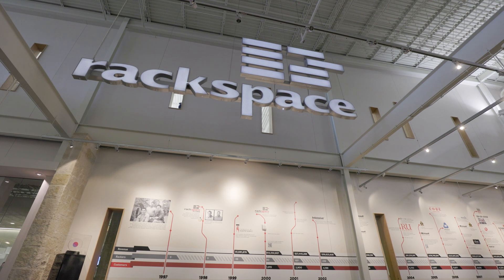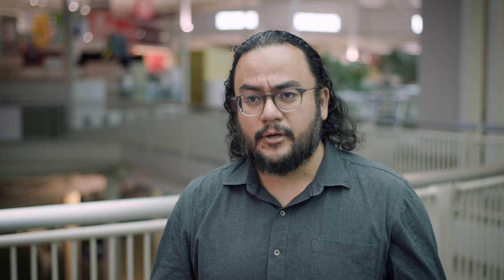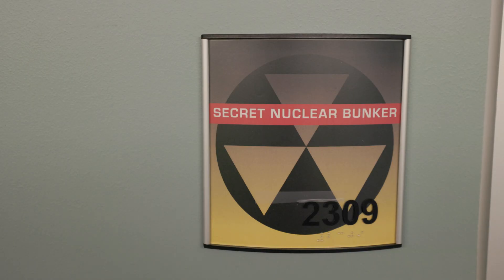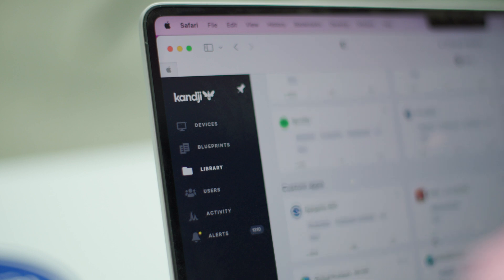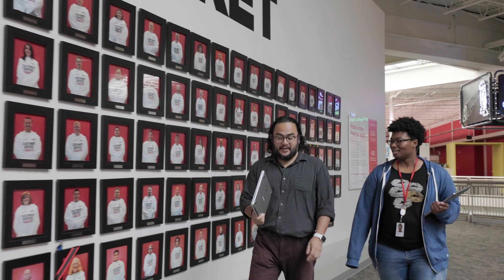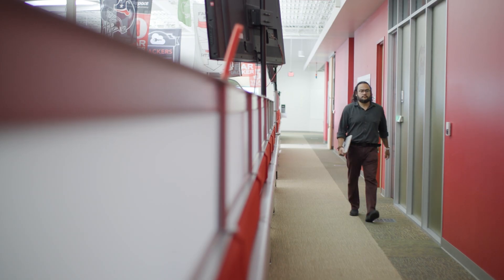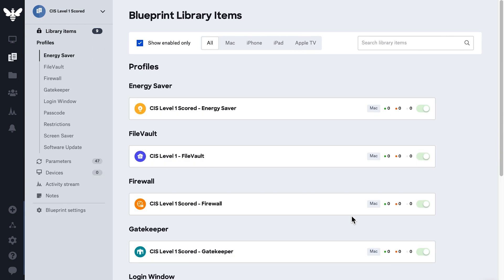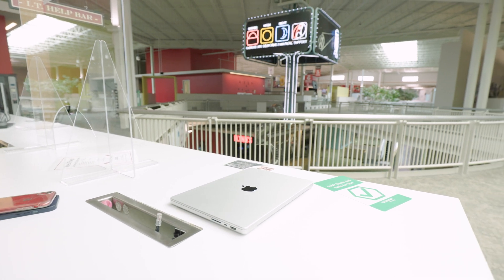Rackspace Technology and Kandji | Customer Story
Systems Engineer Dorian Cordero shares how Rackspace Technology approaches device management and security with Kandji.

With limited time and a large fleet of Apple devices to manage, Dorian needed a streamlined tool that he could quickly train new admins to use. Thanks to Kandji's robust automation and intuitive interface, Dorian spent less time writing scripts and creating configuration profiles and more time building an efficient and scalable system for Rackspace.

For more information on how Kandji can help transform the way your brand manages and secures its Apple devices, visit kandji.io.